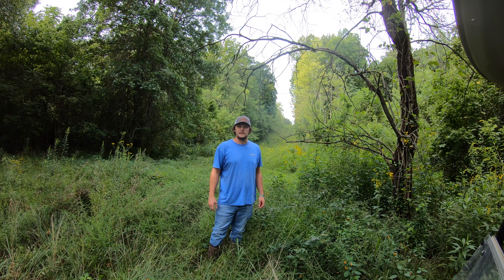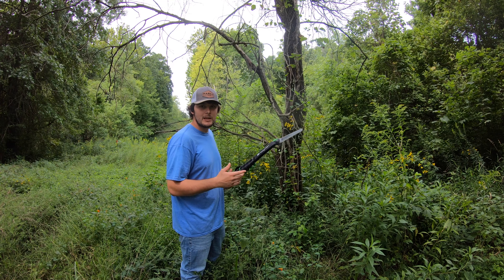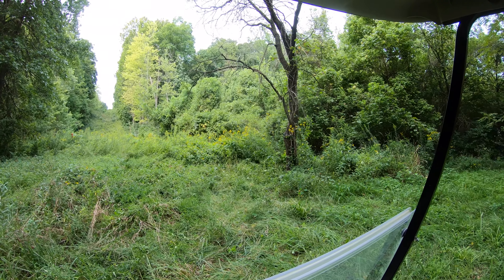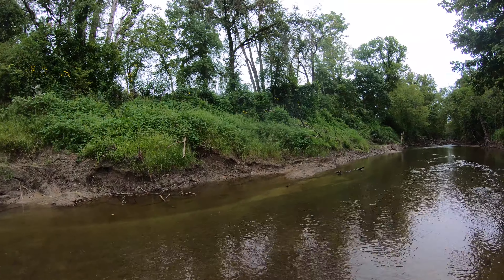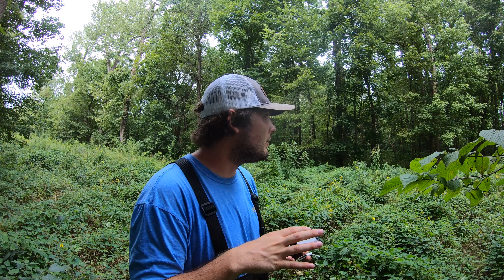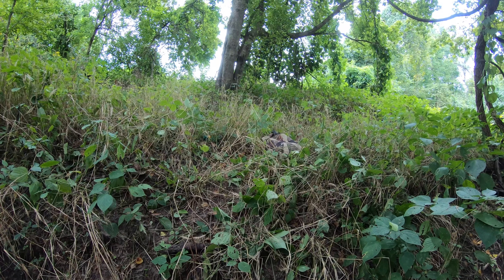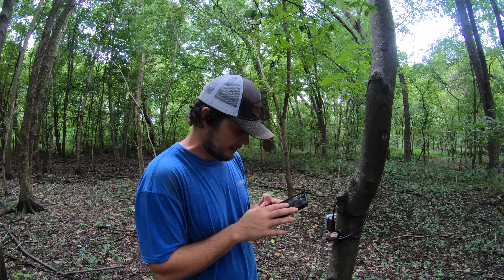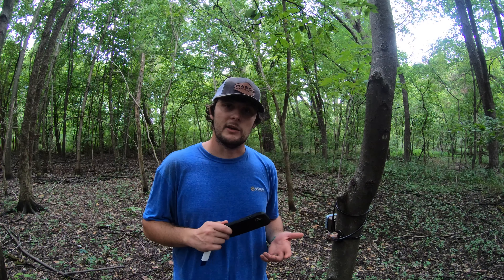Inventory Check on Big Bucks and Camera Placement (2021 EP 3)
In episode 3 of 2021 deer season I take inventory on big bucks in the area, along with going over some trail camera placement tips. I also give tips on leaving the least amount of human scent possible while checking cameras.